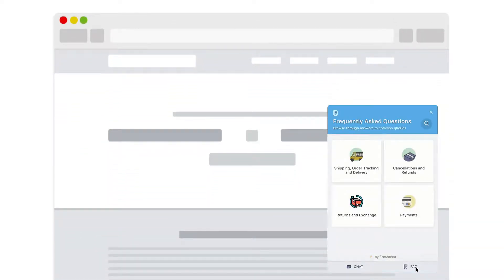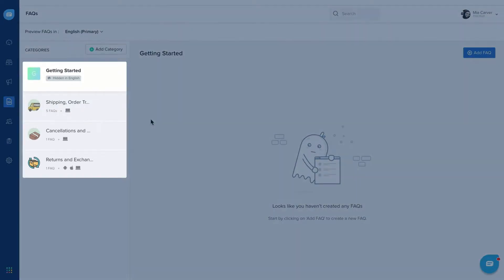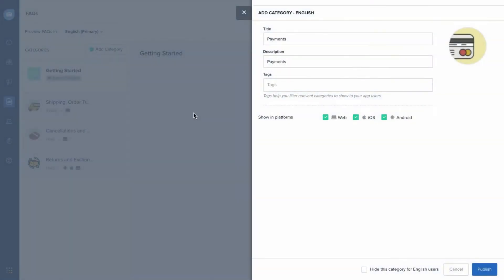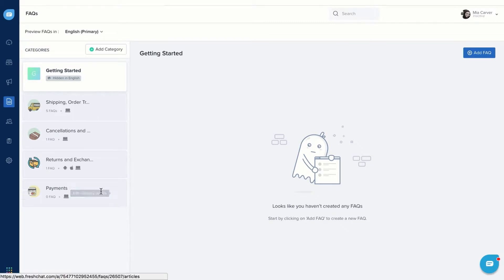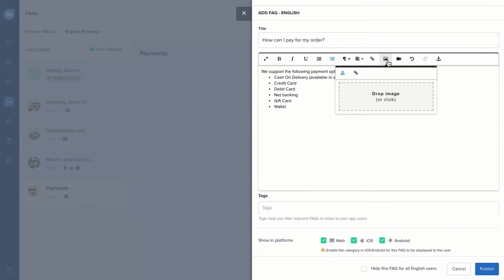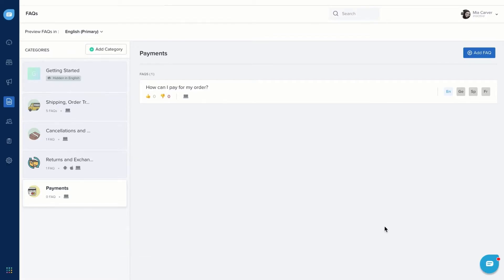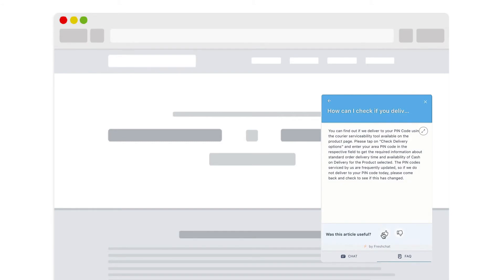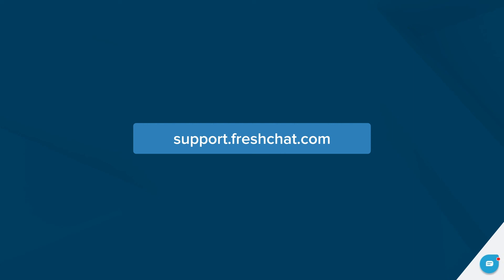Create FAQs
Learn how to create FAQs and empower your customers to self-service.